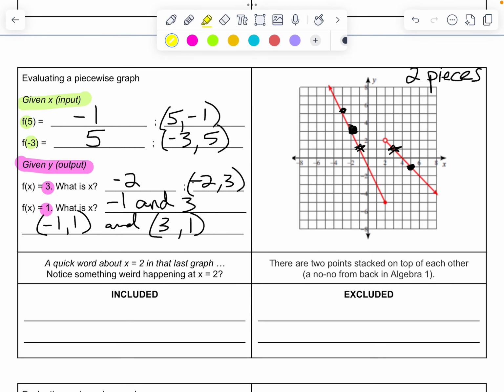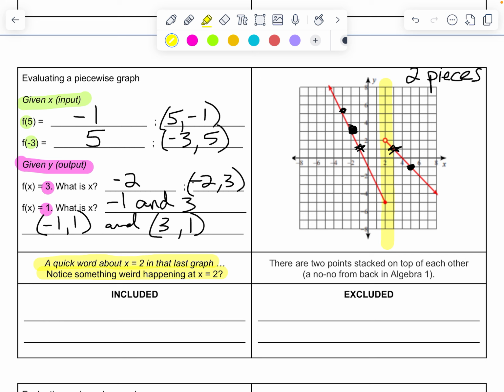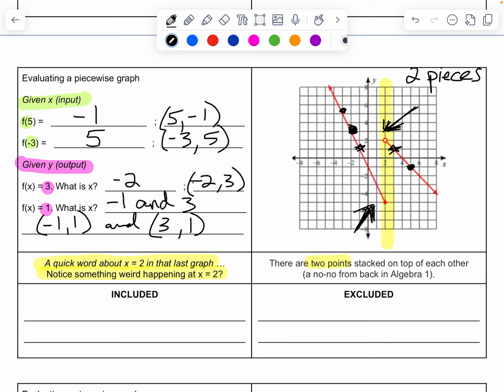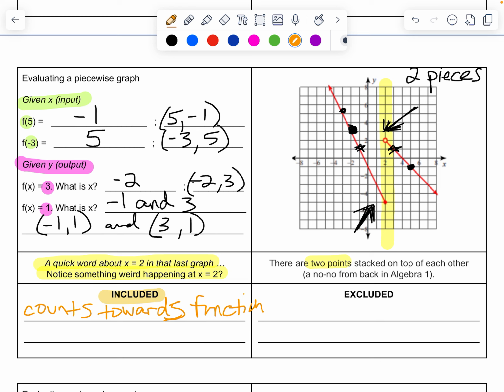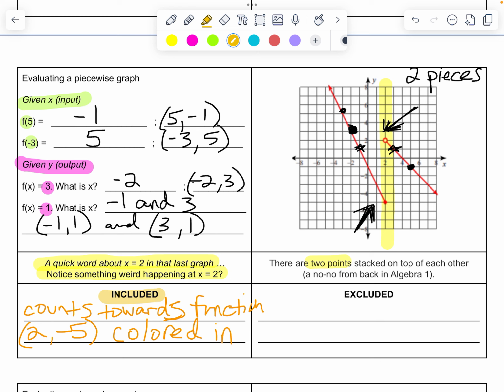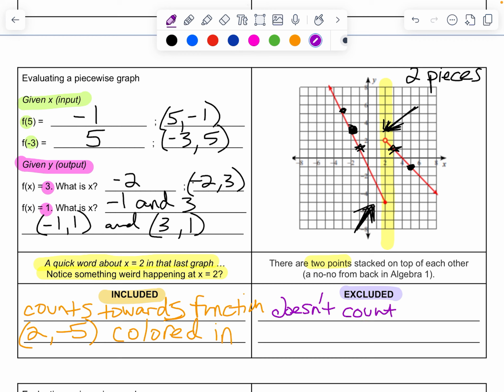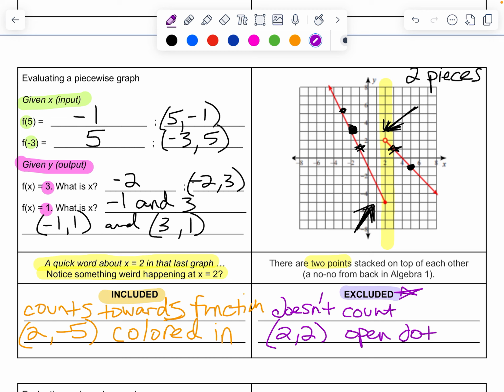1 1 C